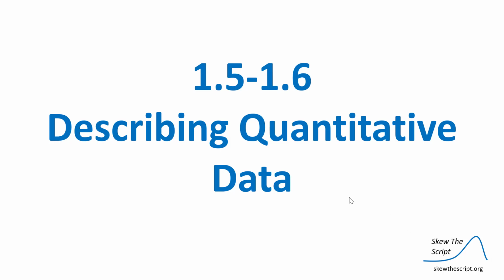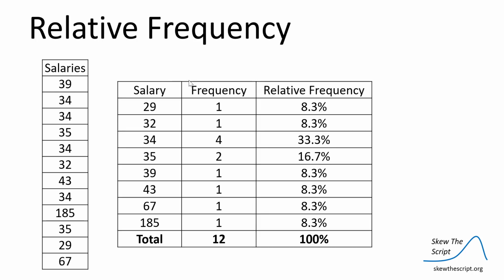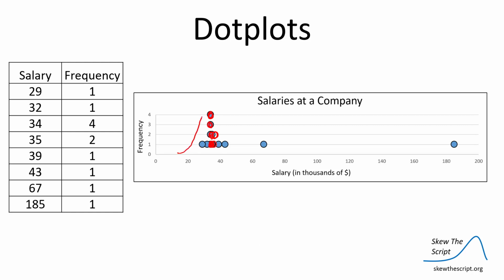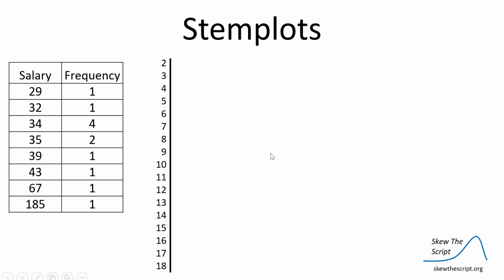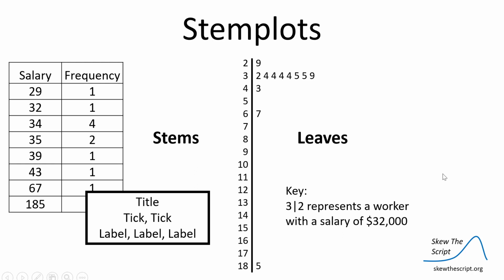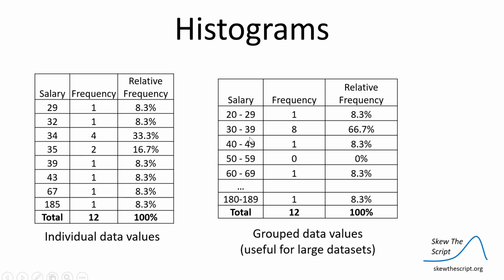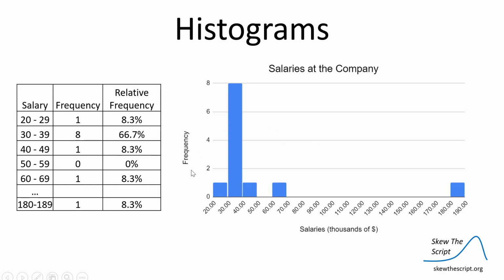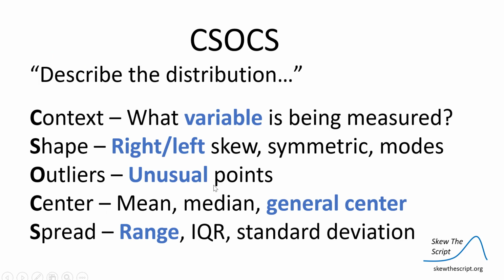1.5-1.6 Describing Categorical Data